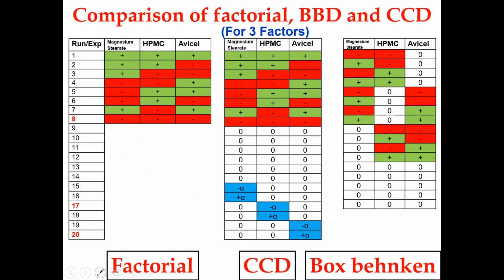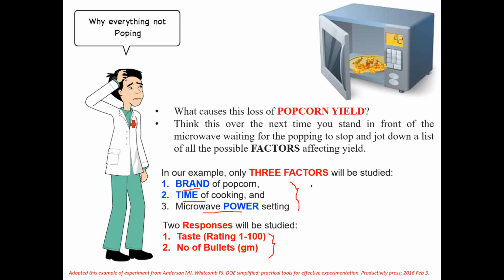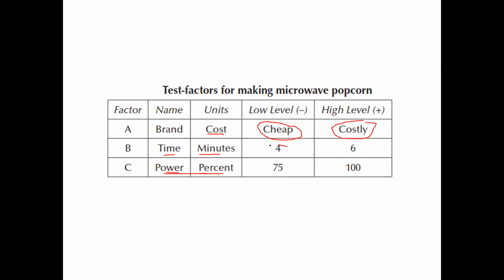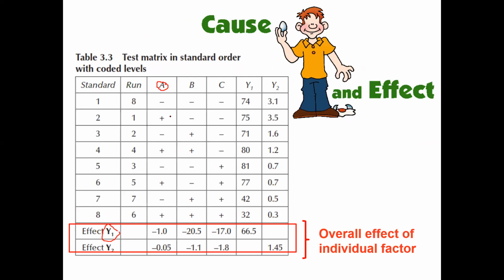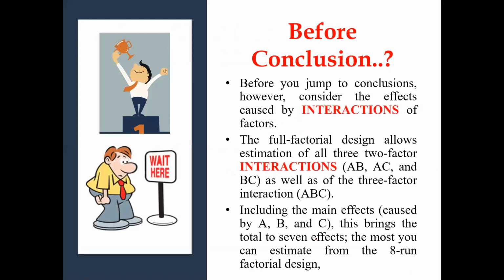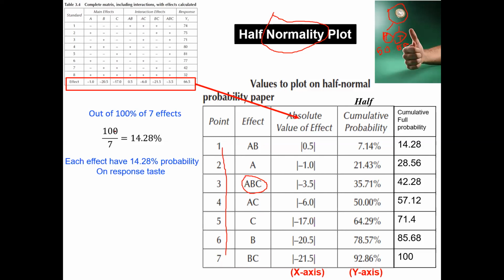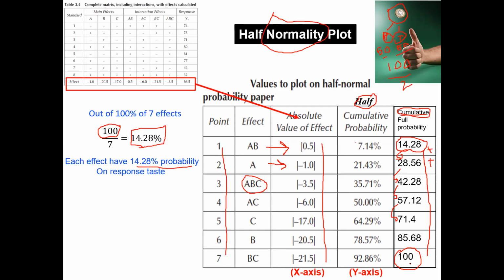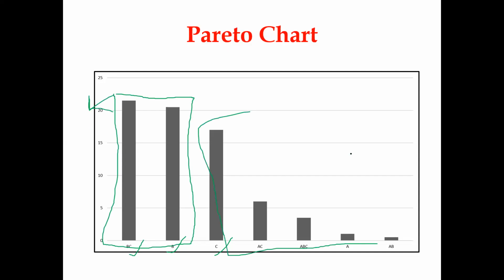Popcorn DoE Part 1